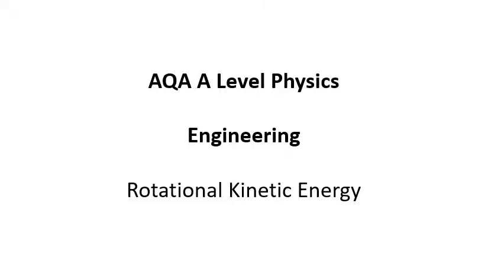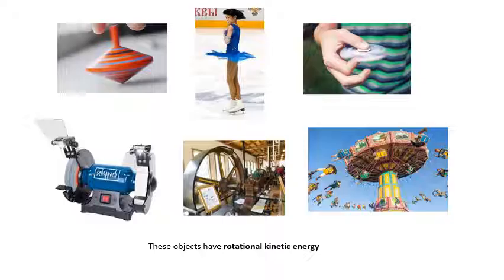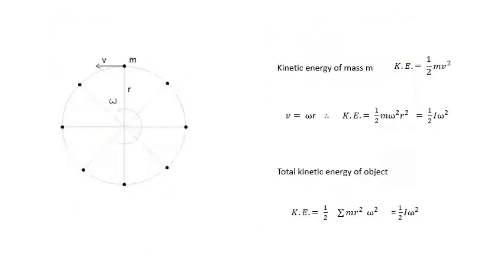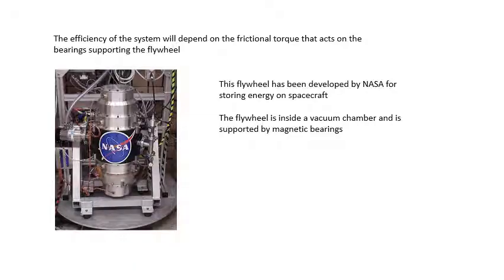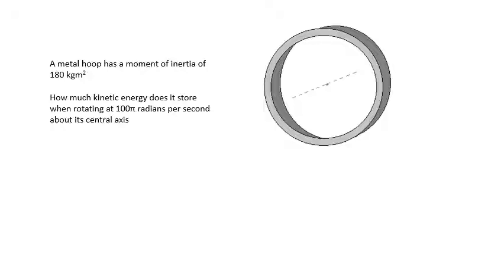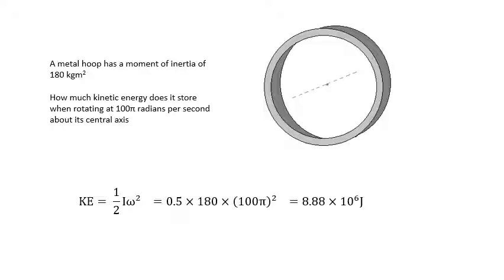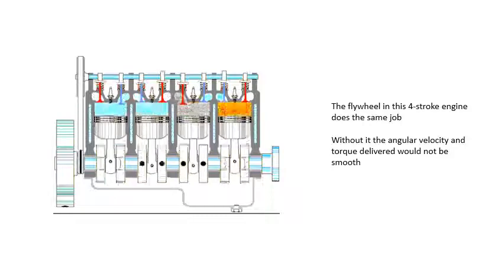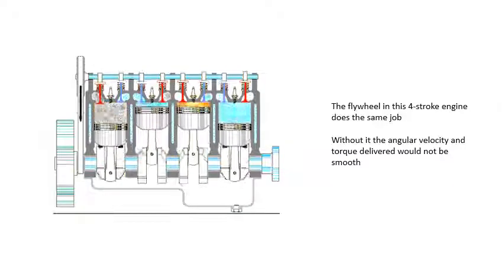AQA A Level Physics: Rotational Kinetic Energy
For the Engineering Physics option